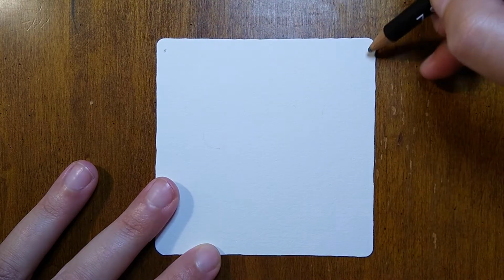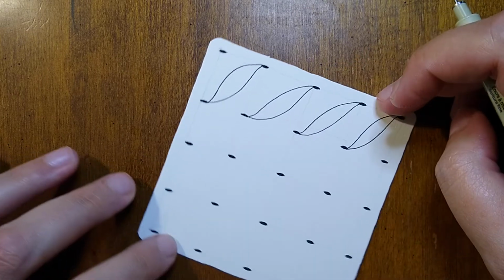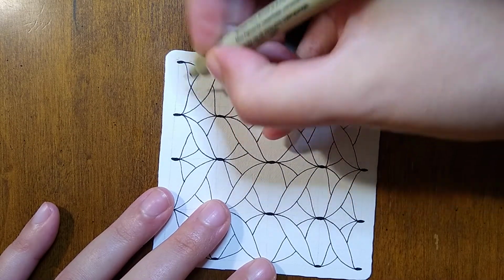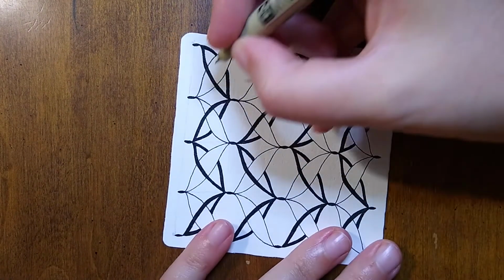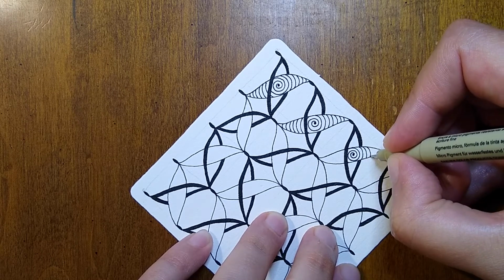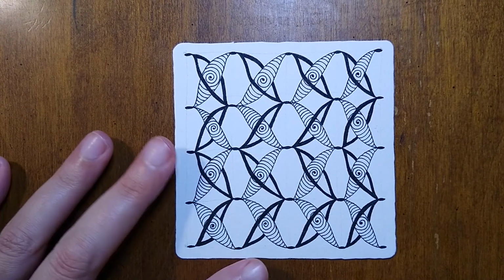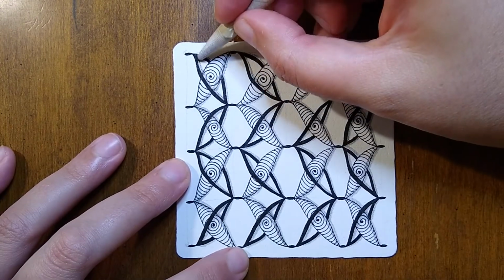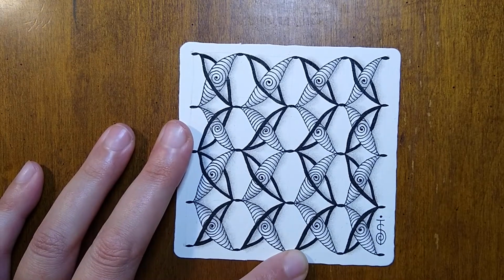Exploring Tangles: Eau Variation 1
A friend recently asked that I make a video tutorial for the tangle pattern Eau. So here we go!

Some changes: Rather than starting with a grid of orbs, I start with a grid of seed shapes. Also, I only draw the outline of the S shapes.

Let me know if you decide to try Eau!